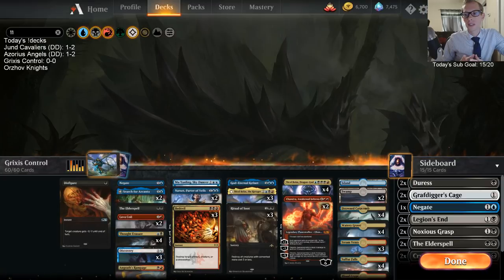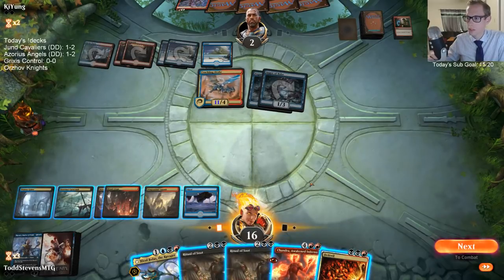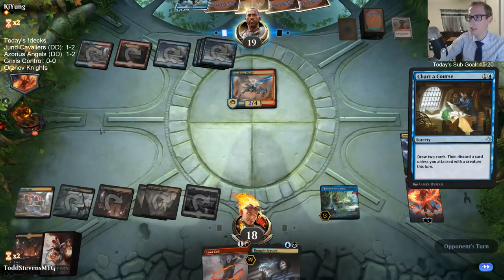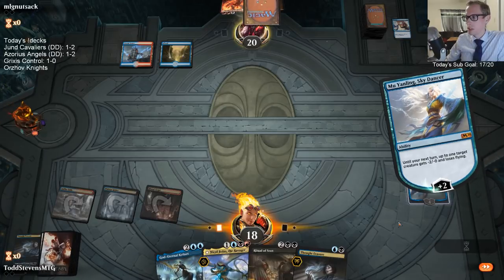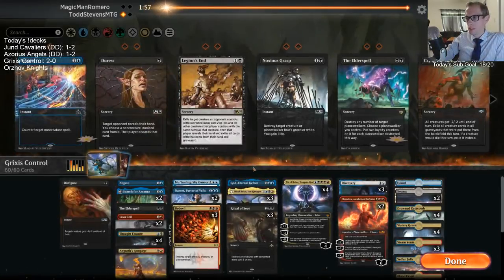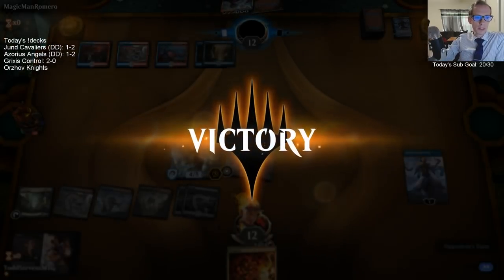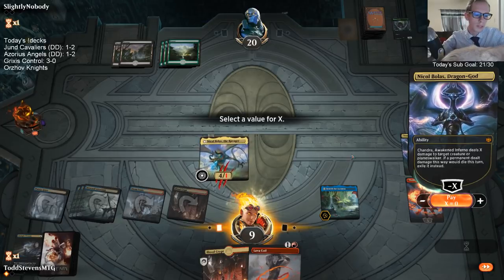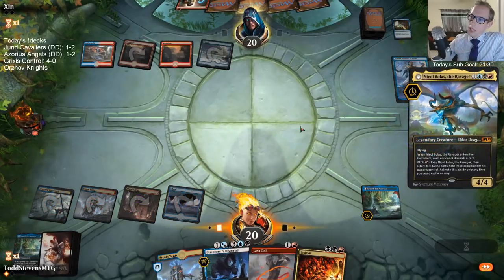Grixis Control: Chandra awakens the emblems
Grixis Control w/ M20! MTG Arena - Standard, 7/2/19